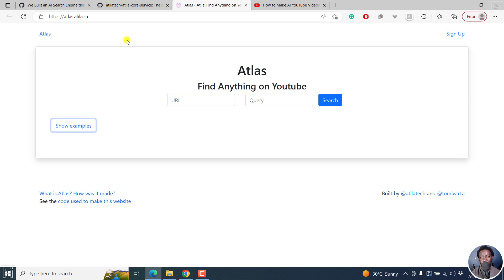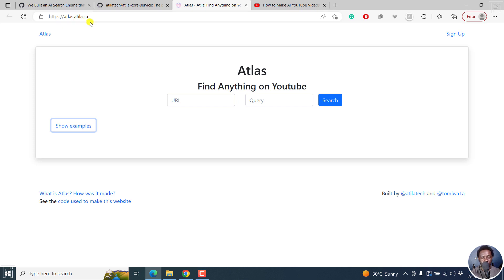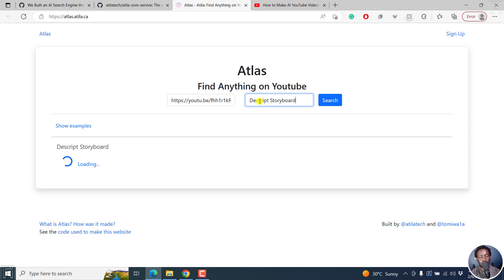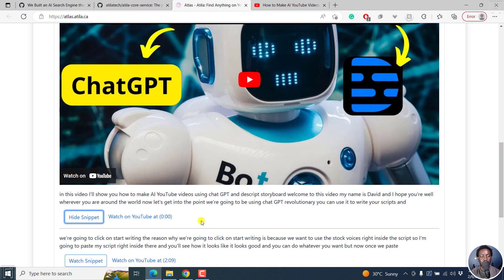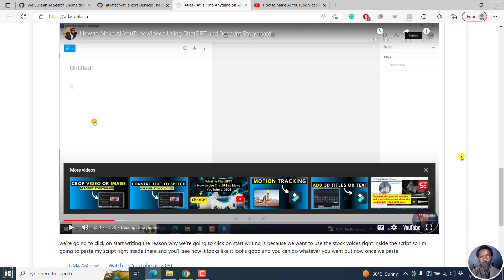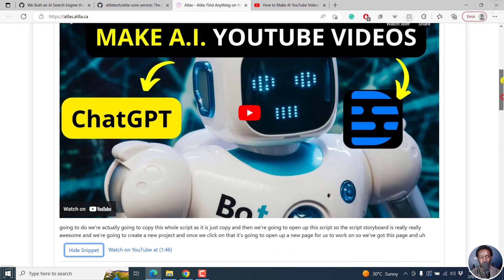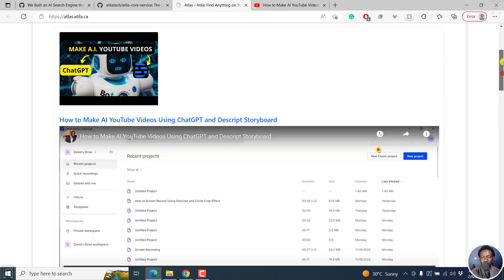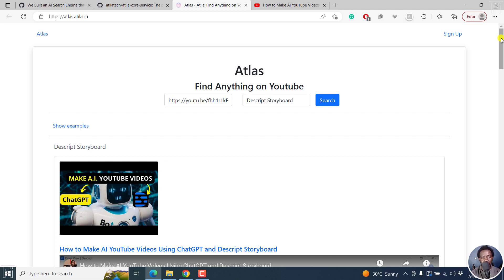AI Search Engine that can find exact timestamps for anything on Youtube using OpenAI Whisper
In this video, I'll introduce an AI Search Engine that can find Exact Timestamps for Anything on YouTube using OpenAI's Whisper.